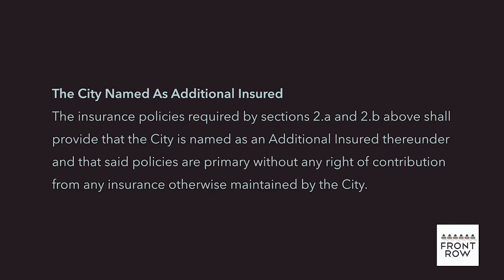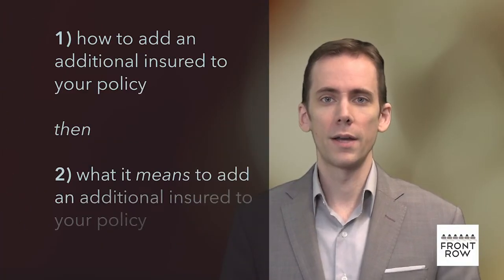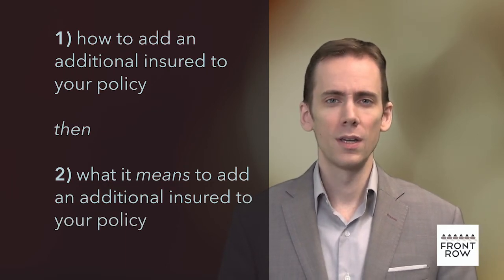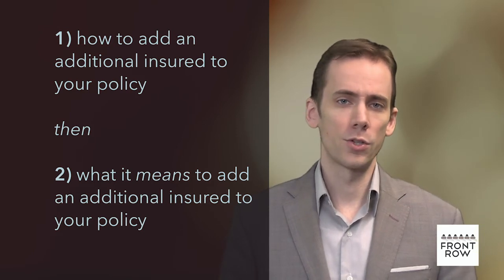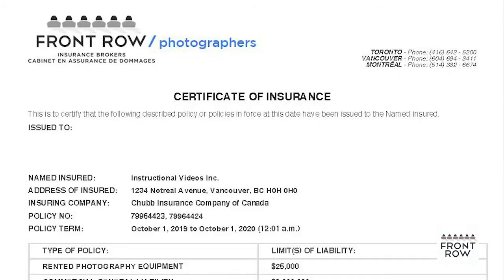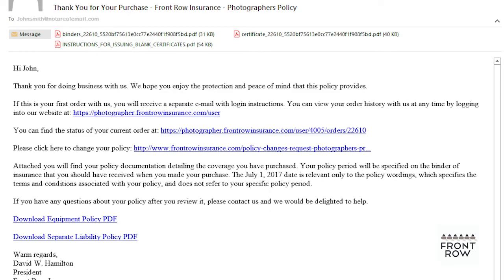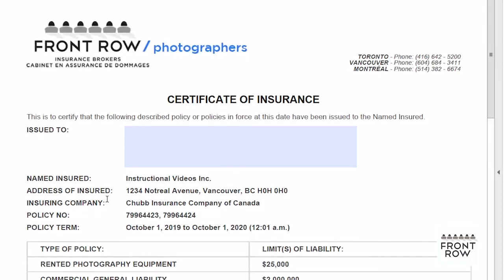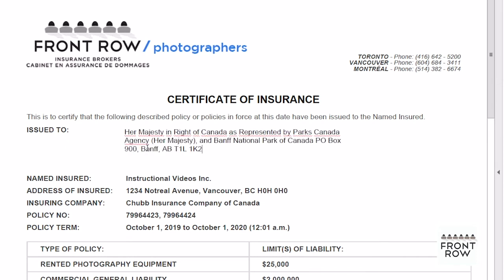How do I add an additional insured to my policy? | Front Row Insurance Brokers, Inc.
August 2024 update: Once you have purchased coverage, you will have access to Front Row Backstage, our self-service online portal. From Backstage, you can issue certificates to the parties that are asking to be added as loss payee and/or additional insured.

If you’re applying for a permit to film or photograph on location, or host an event, you may have been asked to provide a certificate of insurance that adds an “additional insured” to your policy.

How do you add an additional insured?

Most of the policies that you can buy through Front Row’s website come with something called a blank certificate of insurance. This is included along with the documents you receive by email when you purchase a policy with us. It’s sent to you as an attached PDF.

You will also receive a PDF with instructions on how to issue blank certificates. The blank certificate is a fillable form that you can use to issue your own certificates. If you open the blank certificate, you’ll see a fillable field at the top where you can add the Name and Address of the person or entity who you’re issuing the certificate to.

To add a person, company, city, or government agency as an additional insured to your policy, copy & paste their name and address into the fillable “issued to” field.

Then print a copy of the PDF so it can no longer be altered. Give the certificate holder or permitting office their copy, and send a copy to our office so we know who you’ve issued certificates to.

That’s it! You’ve just added an additional insured to your policy. You don’t need to get our approval or wait for any confirmation on our end. Front Row’s blank certificates are quick and easy, giving you the freedom and flexibility to provide the insurance documents you need to secure location permits or rent out venues or equipment.

Now, I should add one caveat. The blank certificate form will work in most cases, but occasionally, you may have to contact our office to get a custom certificate prepared. Some organizations want to see specific wording on their certificates that doesn’t appear on the blanks. If you’re not sure if you will need custom wording, try the blank certificate form first. If they reject it, then contact our office.